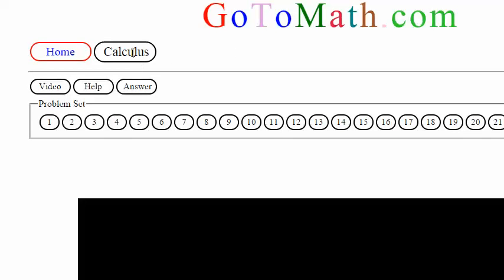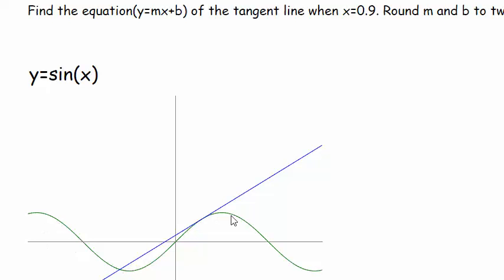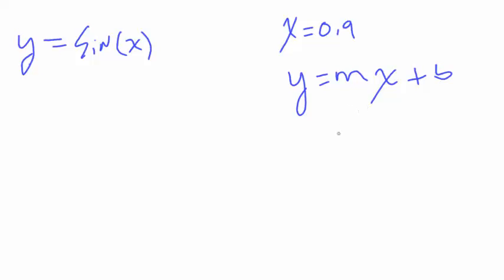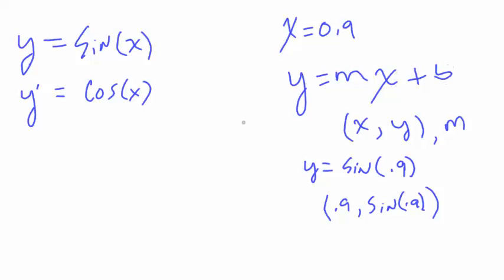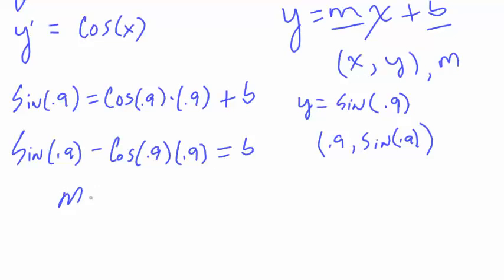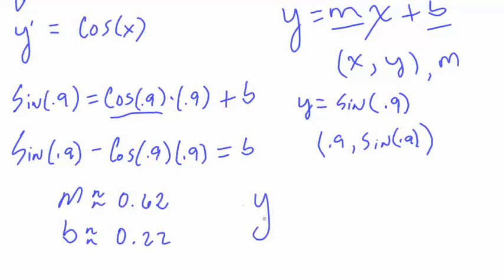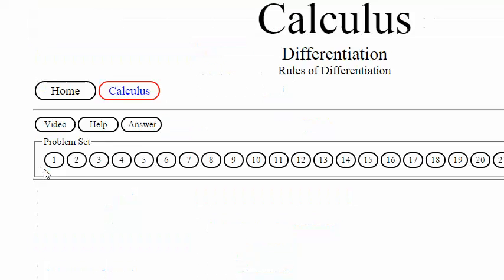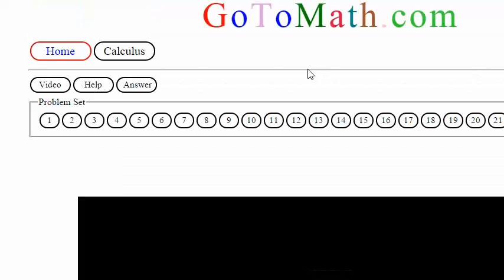Calculus 1 Rules of Differentiation b6p1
Gotomath.com